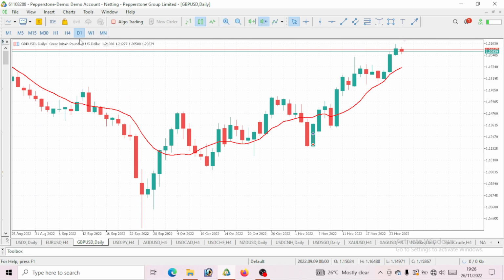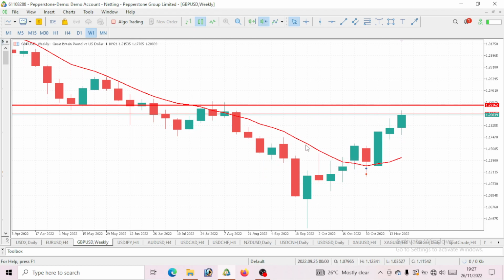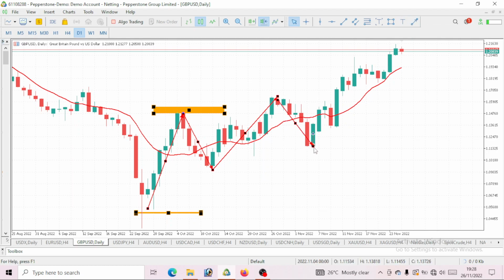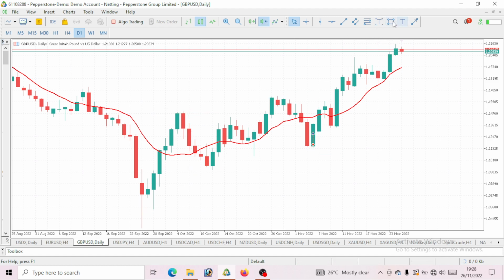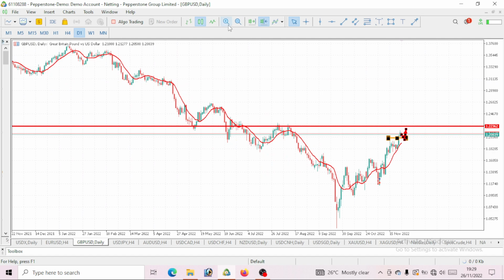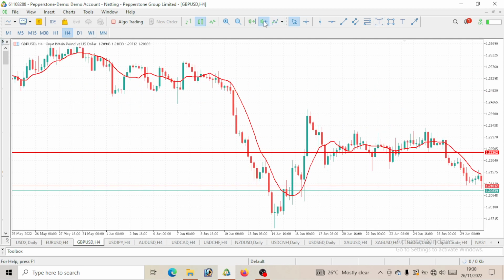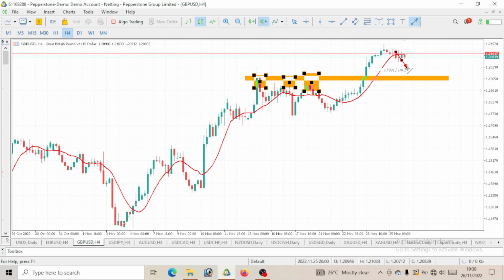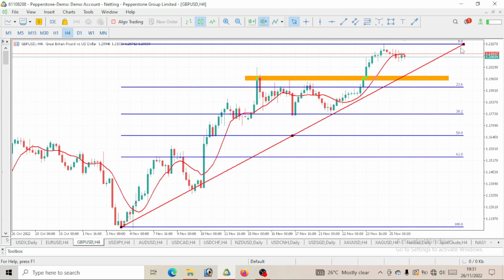GBPUSD Analysis Today | NOVEMBER 28 2022 | GBPUSD Forecast | GBP/USD Technical Analysis